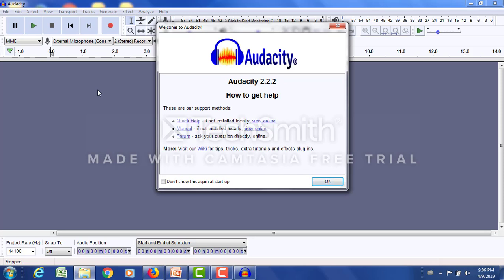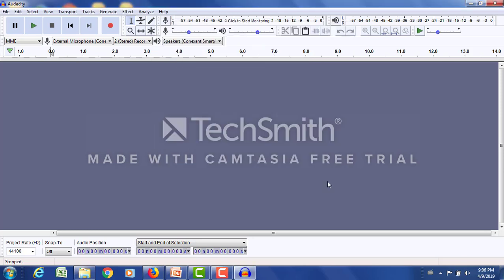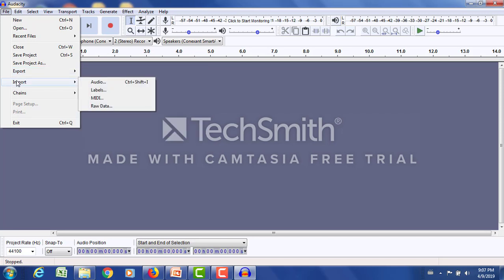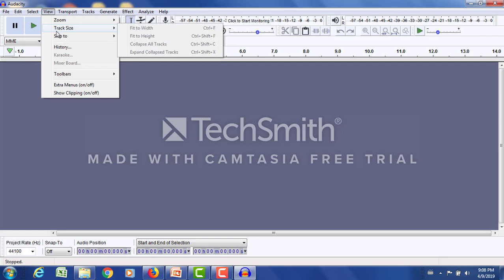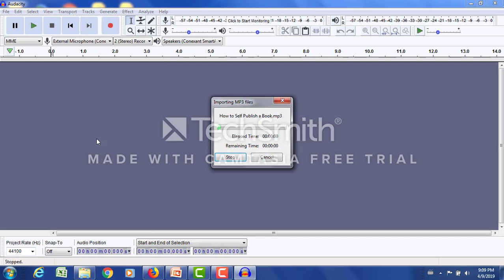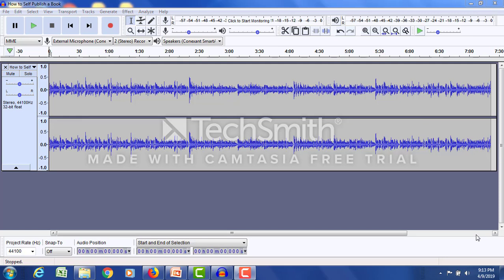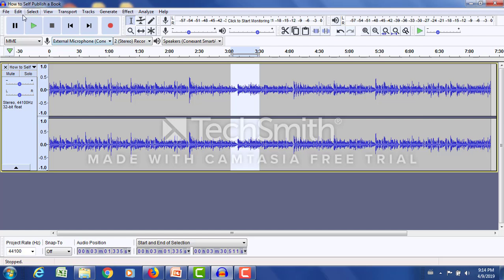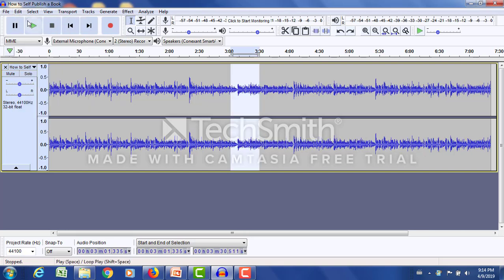EIM 504 Screencasting Project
Screencasting to show the software Audacity